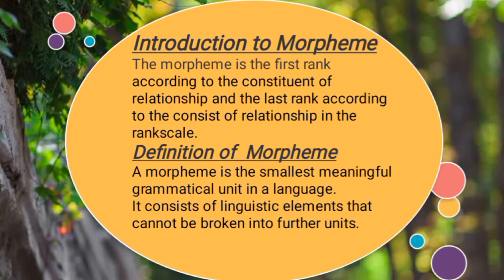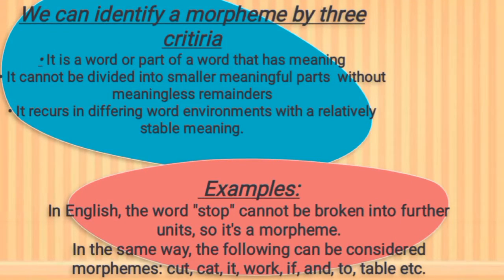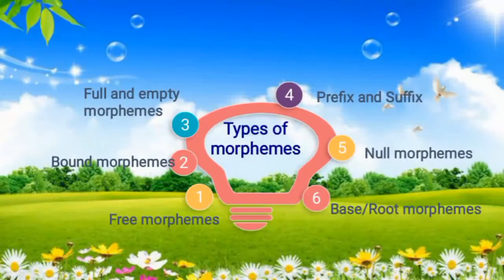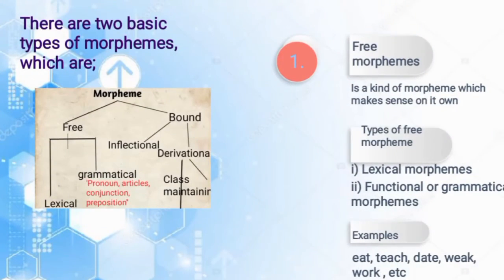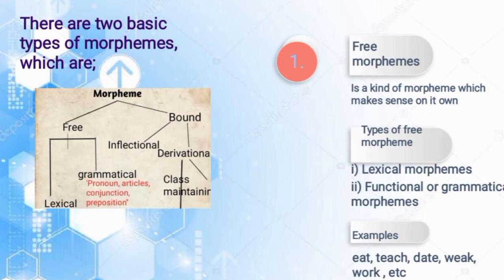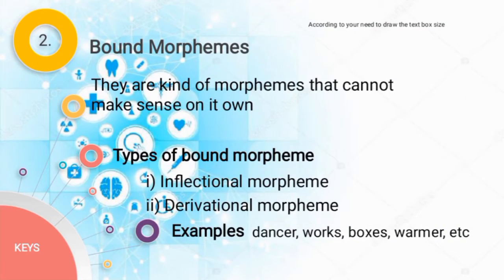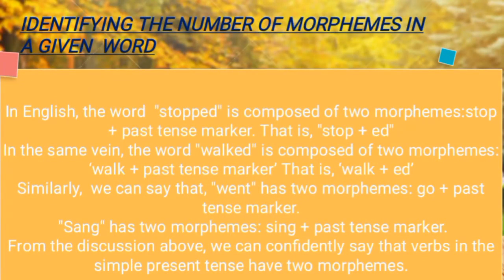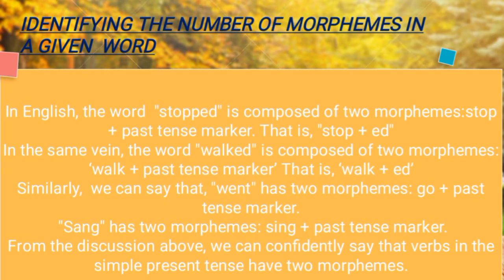Lesson on morphemes